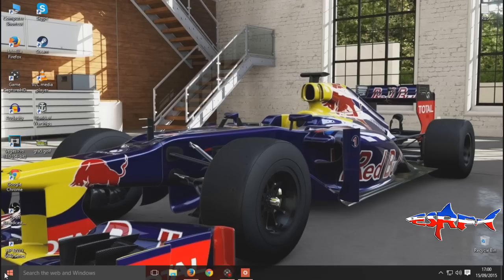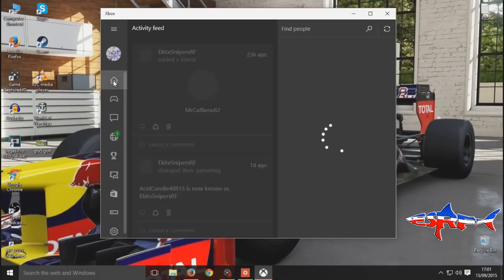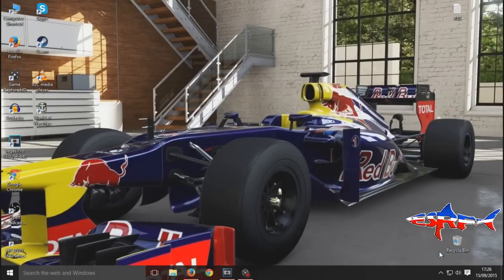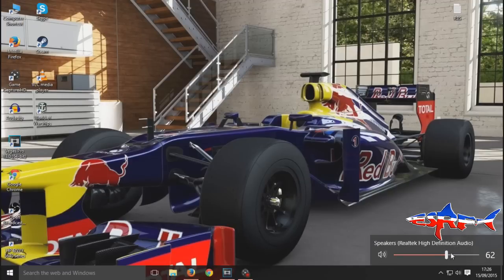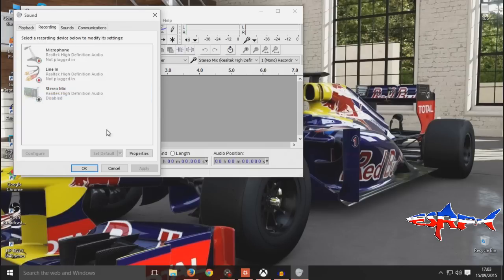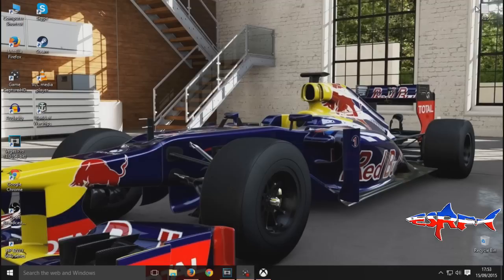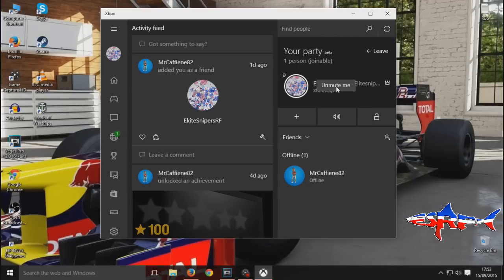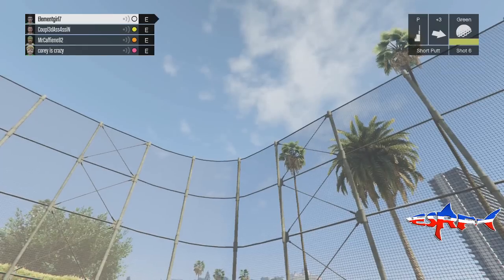How To Record Xbox One Party Chat No Kinect No Wires EASY Stream Xbox One Party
If You Get Stuck Leave A Comment In The Comment Section

Team Members Of EliteSnipersRF
MrCaffiene82